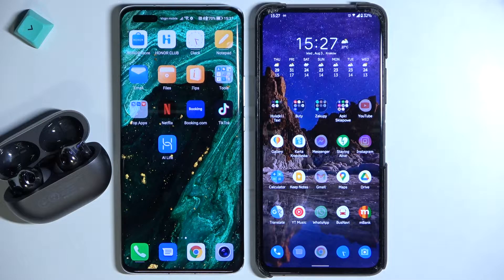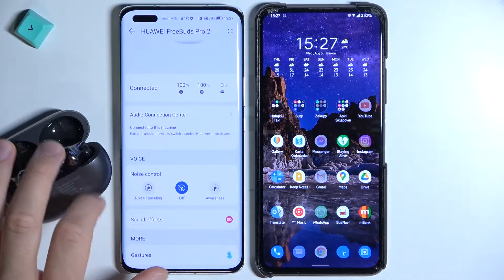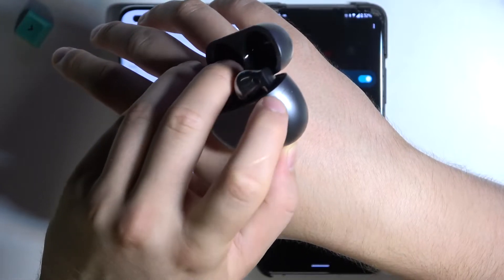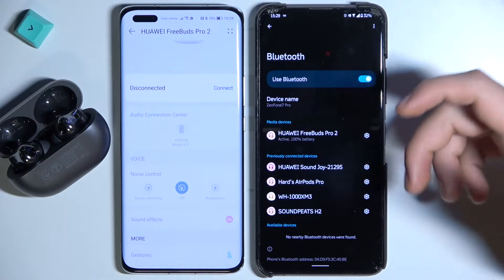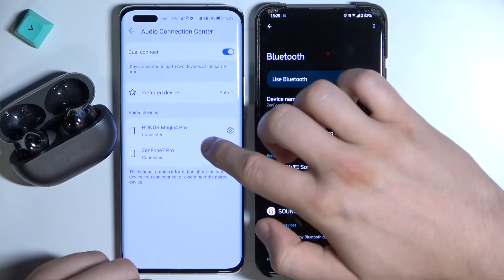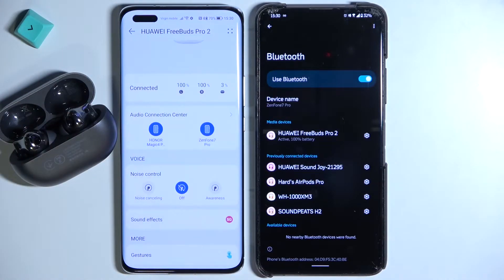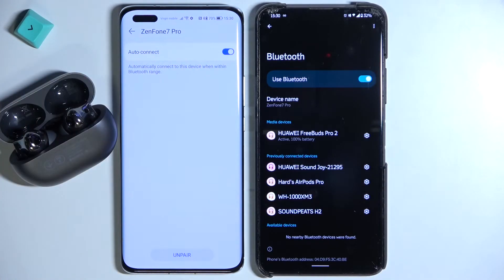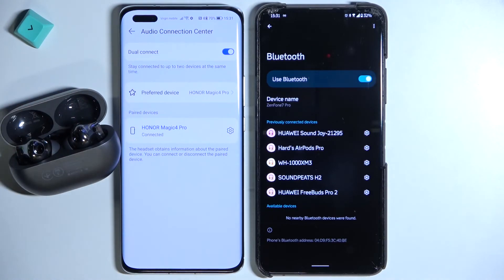How to Set Dual Connection in FreeBuds Pro 2 - Pair FreeBuds Pro 2 with 2 Devices Simultaneously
In this video tutorial, we'll show you how to use the Dual Connect feature you'll find in the Huawei AI Life app for Huawei FreeBuds Pro 2 headphones.

How to Use Dual Connection in Huawei FreeBuds Pro 2? How to Pair Huawei FreeBuds Pro with 2 Devices Simultaneously? How to Connect Huawei FreeBuds Pro with 2 Devices Simultaneously? How to Link Huawei FreeBuds Pro with 2 Devices at the same time?